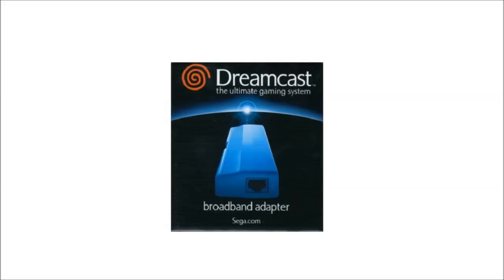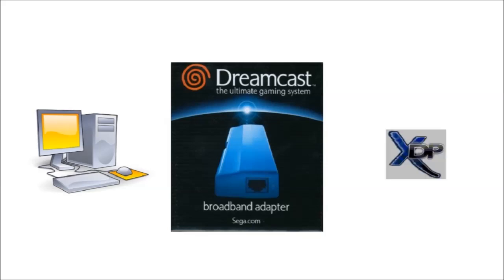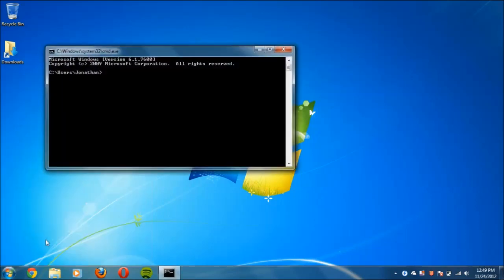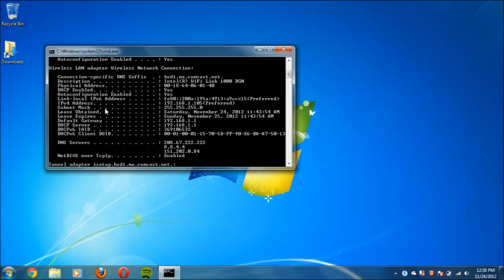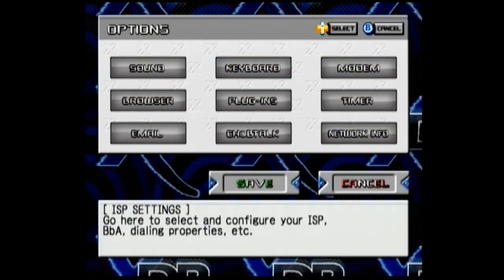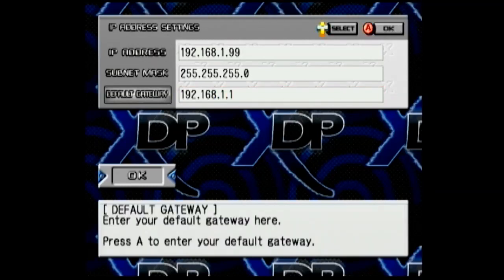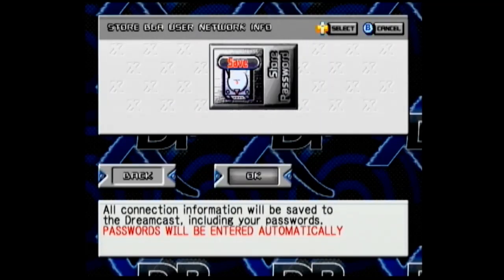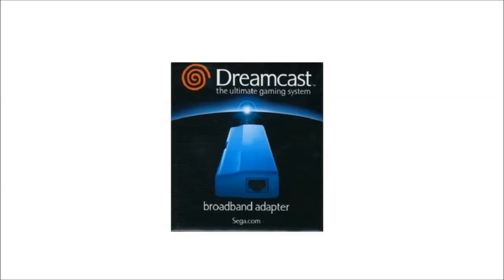How To: Configure Your Dreamcast Broadband Adapter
This video tutorial will show you how to configure your Dreamcast Broadband Adapter.

Download the latest PSO Patcher disc to connect to the Sylverant private Phantasy Star Online servers: